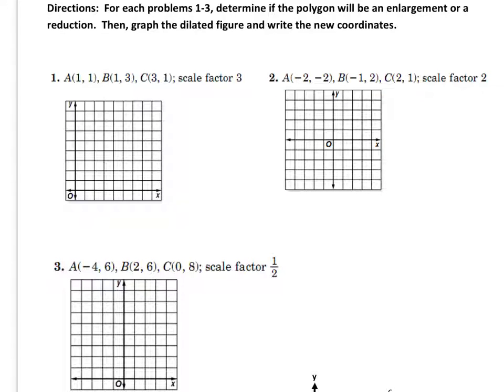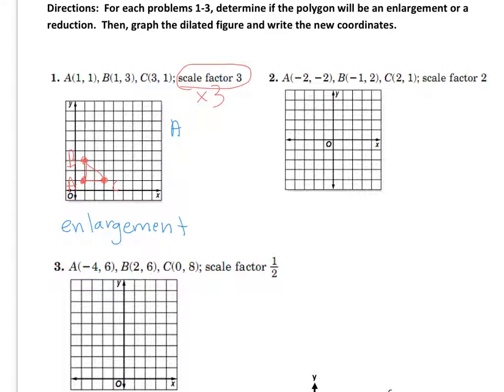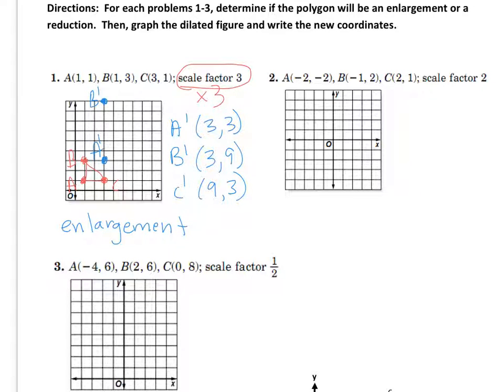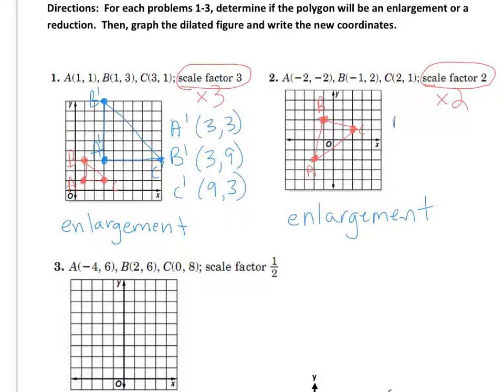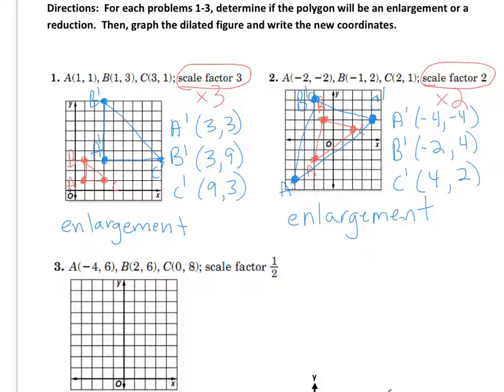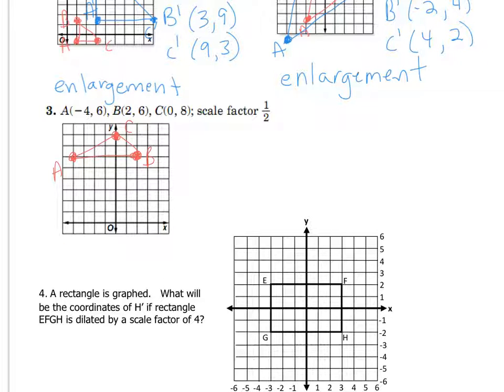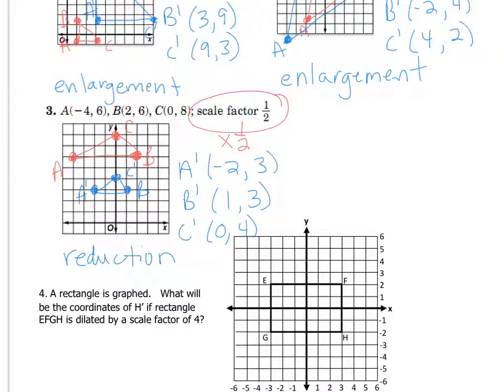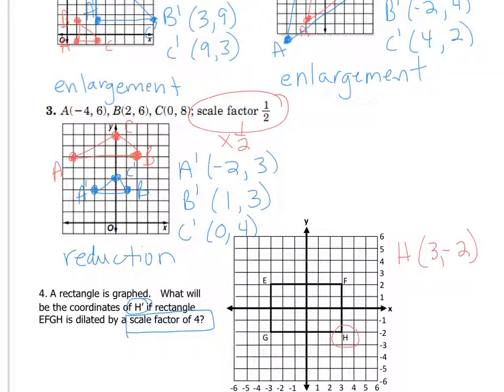Homework pg 75